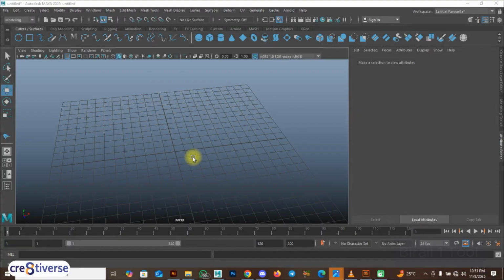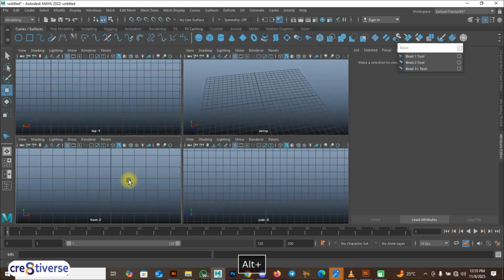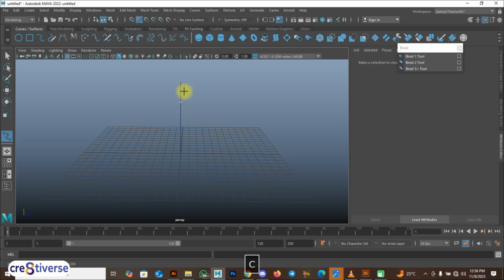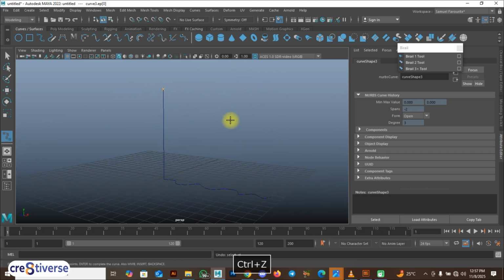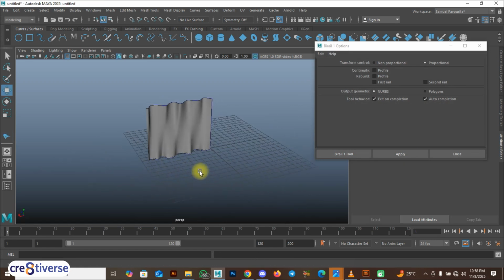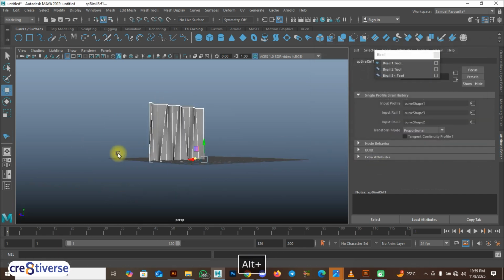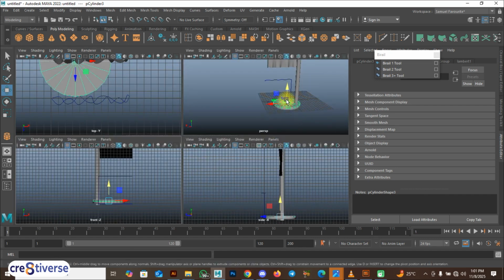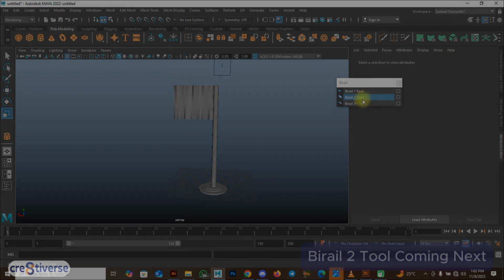M16: Maya Birail 1 Tool Tutorial | Creating NURBS Surfaces from Curves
In this sixteenth lesson, we explore the Birail 1 Tool in Autodesk Maya, an important surface creation technique used in NURBS modeling workflows.

You’ll learn how the Birail 1 tool uses curves to generate smooth and controlled surfaces, helping you create more advanced shapes with greater precision.

This tutorial introduces:

How the Birail 1 tool works
Selecting profile and rail curves correctly
Creating smooth surfaces from curves
Understanding curve direction and surface flow
Practical NURBS surface modeling workflow

The Birail tools are essential for artists working on industrial design, automotive modeling, product design, and smooth organic surfaces inside Maya.

By the end of this lesson, you’ll understand how to create surfaces using the Birail 1 tool and prepare for more advanced Birail workflows in upcoming lessons.